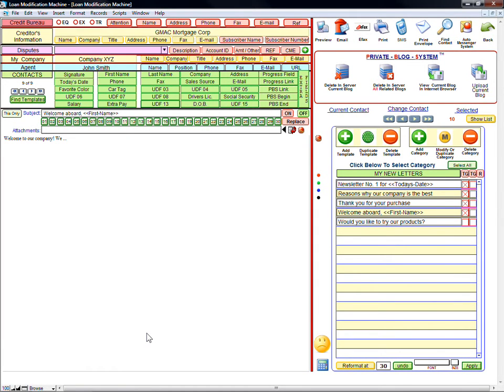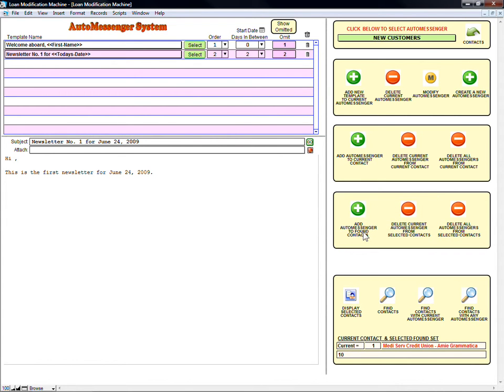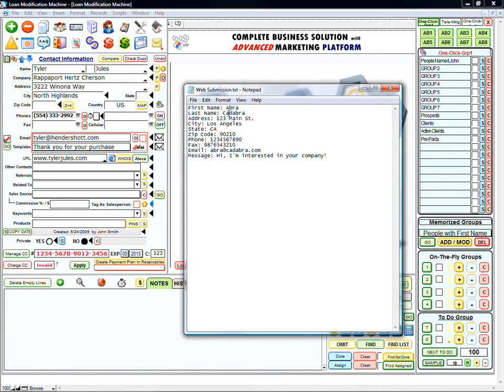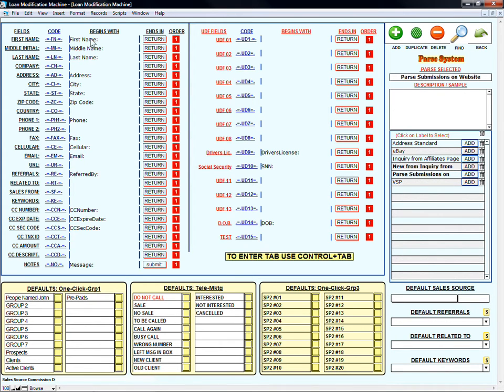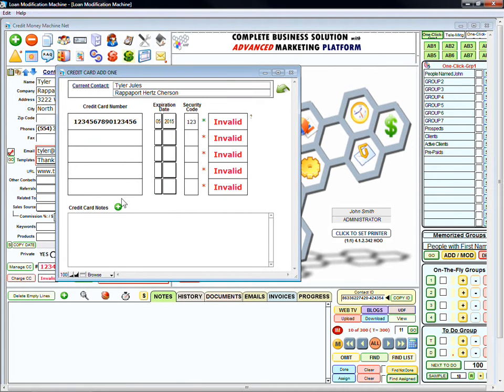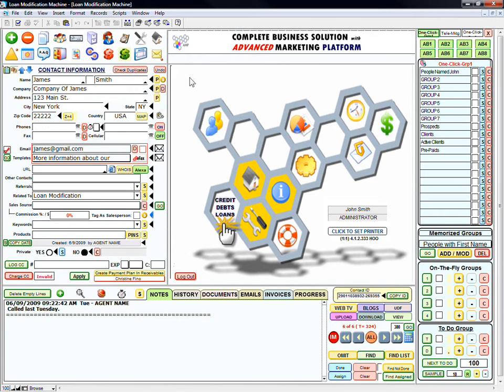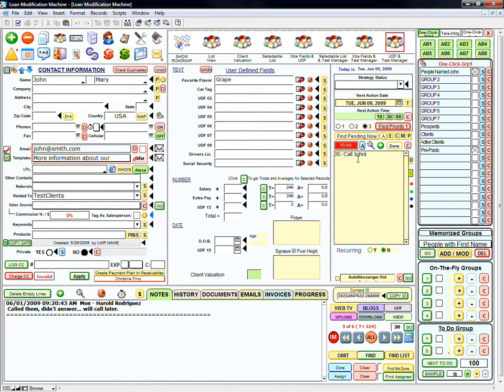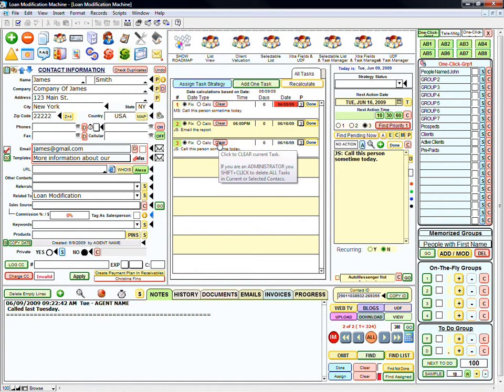Loan Modification Machine Presentation, Part 3